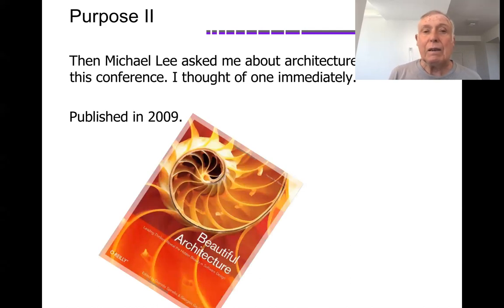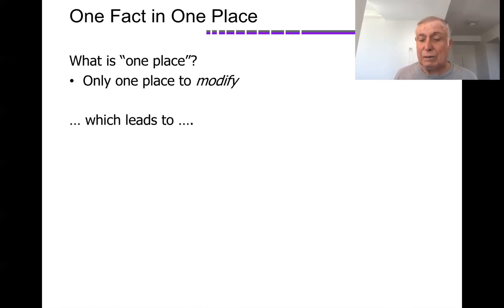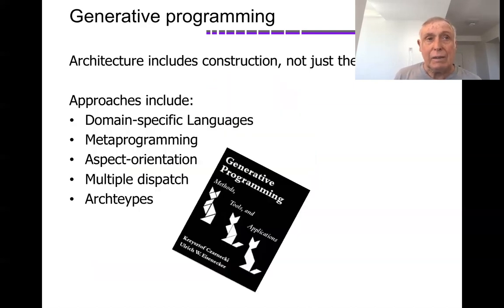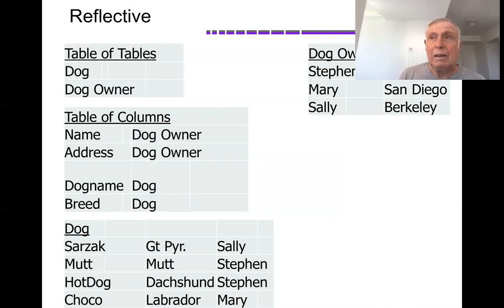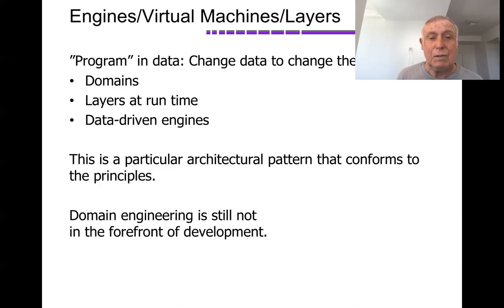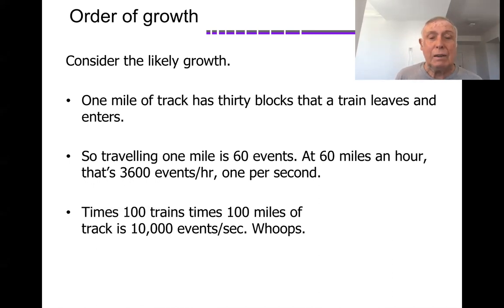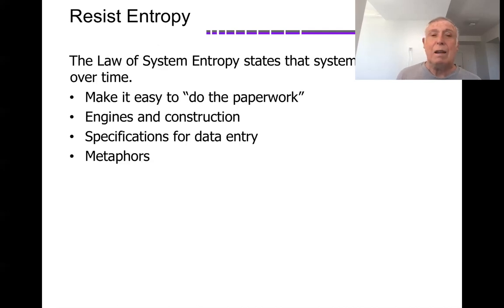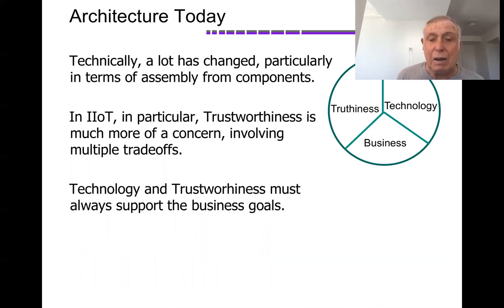Elegant Architectures - Stephen Mellor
At xtUML Days 2020 UK Stephen Mellor presented on Elegant Architectures.